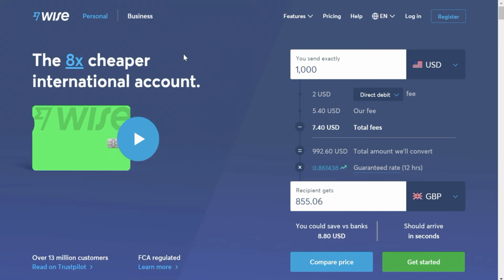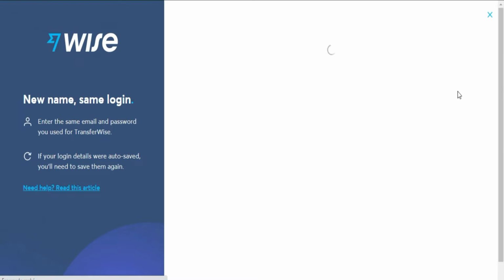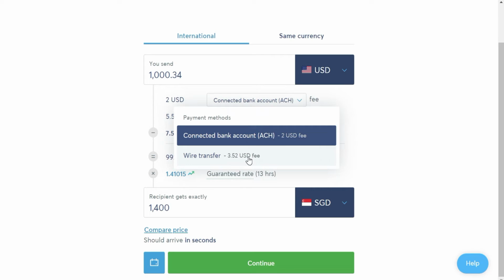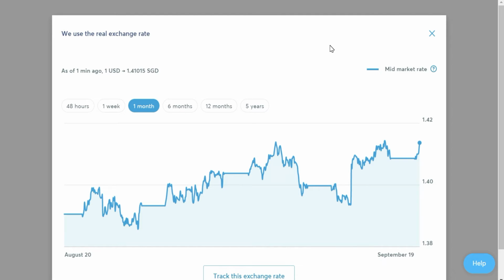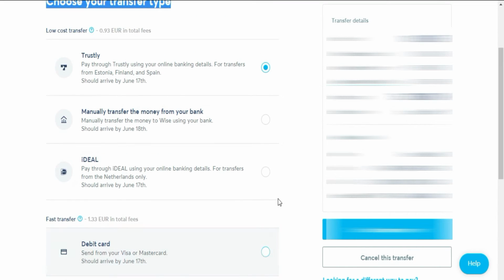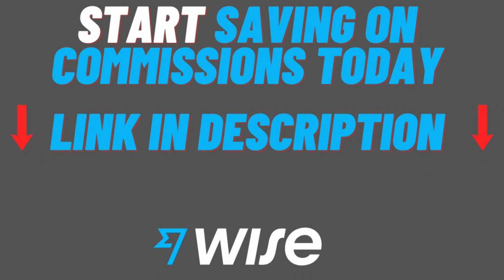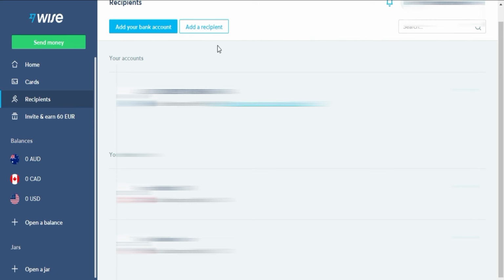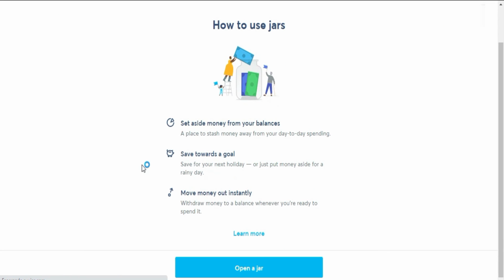How to Transfer Dollars to Singapore Dollars without commissions |Sending Money to Singapore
In this video we are going to see how you can send Singapore Dollars with Dollars in your bank account thanks to Wise. In addition to having many different payment methods that suit the maximum convenience for you, such as bank transfer or using your credit or debit card to send money to Argentina, either for yourself, another person, or to pay for goods or services.